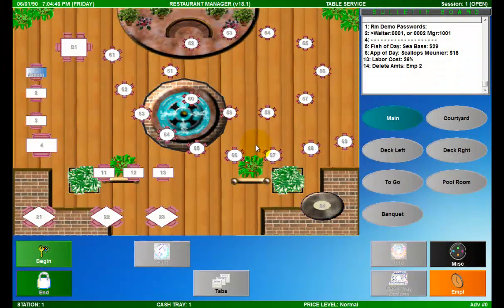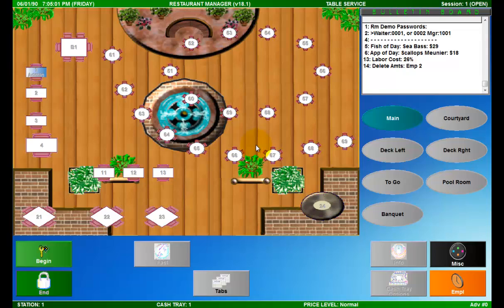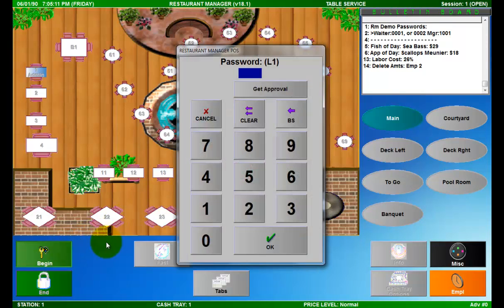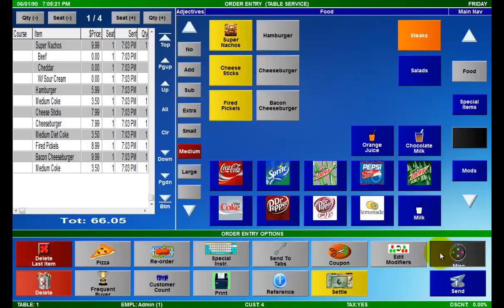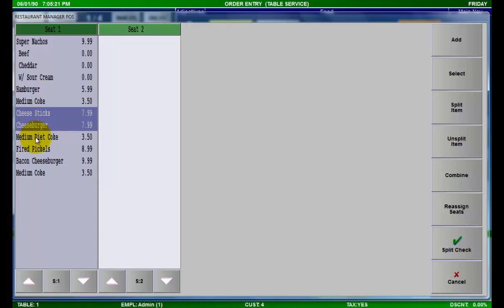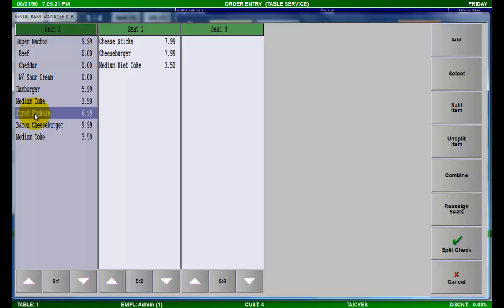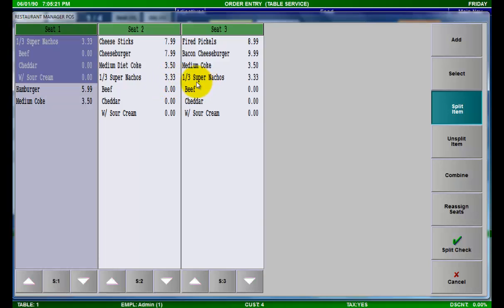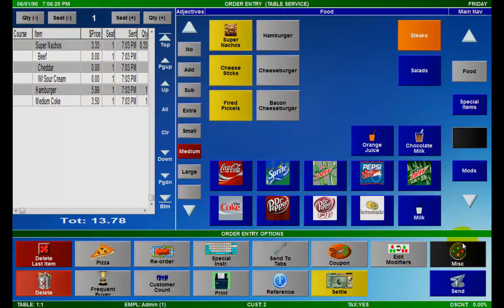Restaurant Manager POS Training - Splitting a Check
This Restaurant Manager POS training video demonstrates how to split a check in the Restaurant Manager POS system.  Splitting a check is a feature that is included in almost all major point of sale systems.  The Restaurant Manager POS system is no exception.  The ability to split a check is not only included in Restaurant Manager but it is very efficient and user friendly.  For more Restaurant Manager POS training videos, request access

The Restaurant Manager POS system is one of the most powerful and versatile point of sale systems available today and this is displayed with the power and ease of use of each and every feature.

Splitting a check for example is something that all point of sale systems should just do.  There is a difference between just doing and doing well.  The Restaurant Manager POS system uses a intuitive check splitting interface that can easily be learned and mastered.

The Restaurant Manager POS system can do way more than a simple split check.  The latest version of the Restaurant Manager POS software packed many new features and enhancements to existing features.  One new feature Fast Order Switching is demonstrated

If you are a current Restaurant Manager POS user now is a great time to contact your Restaurant Manager POS dealer and discuss upgrading your software to version 19 of the Restaurant Manager POS software.

As with anything, training will be required on how to enable and use the new features that are included in the latest Restaurant Manager POS version.  This is where RMPOS Training comes in.

RMPOS Training is the most current, complete, and user friendly video training manual for the Restaurant Manager POS System.  We currently offer over four hours of training materials separated into over 60 training videos.

Learn how to add and edit menu items, manage employees, create amazing promotions with coupons, and even increase revenue using customer loyalty, inventory control, and smart tax!

A membership is required to access the Restaurant Manager POS training videos available on RMPOS Training. If you are not yet a member request access by visiting